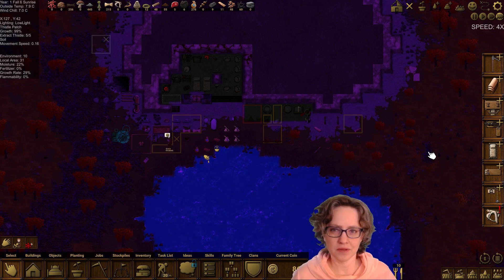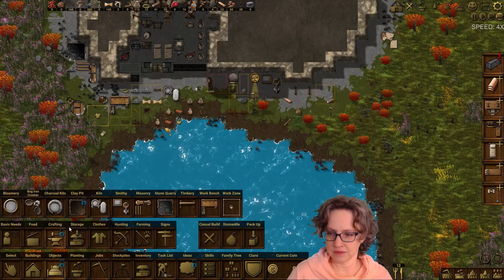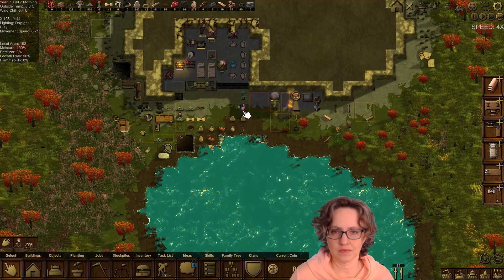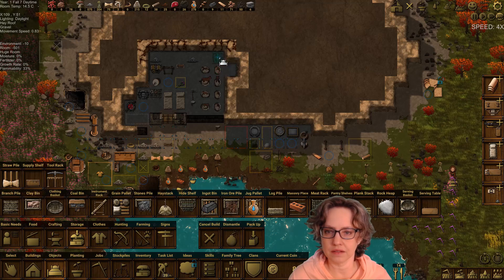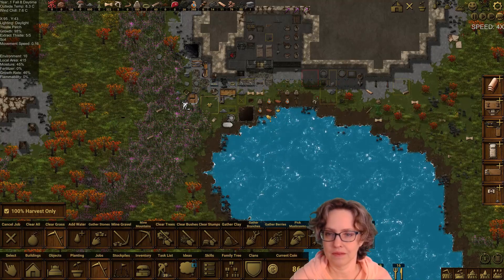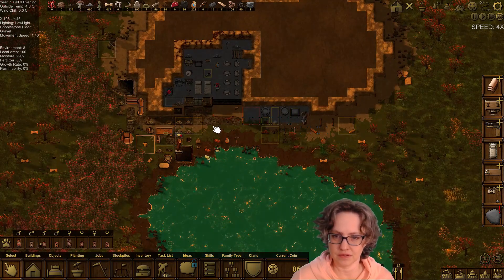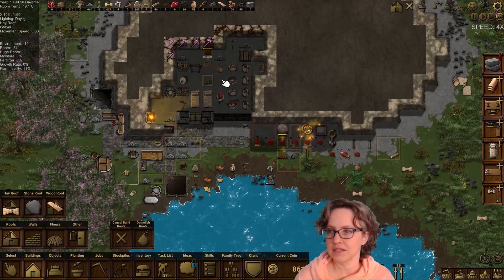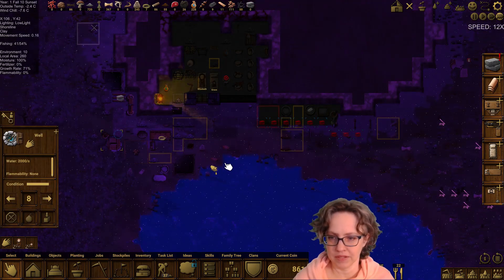Single Mom Challenge Ep 4 - Clanfolk Early Access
Getting straw for winter as well as some home improvements.

Playing the Hermit scenario but have added a baby and no workers and no traders. Can it be done?

This episode: Year 1 Fall 6-10